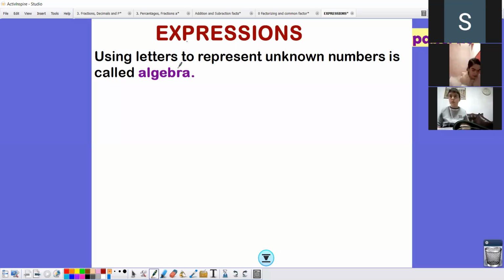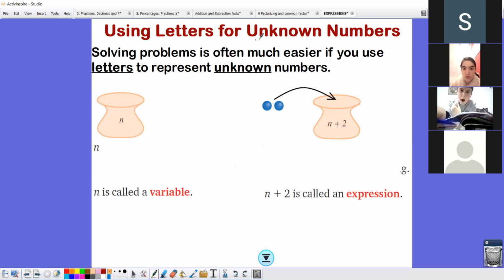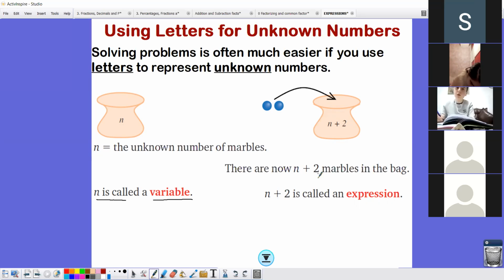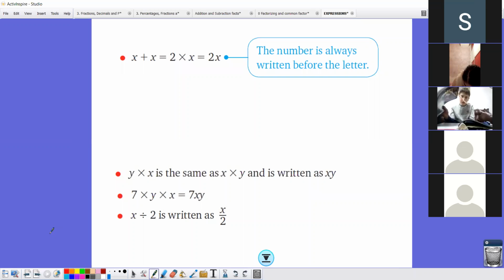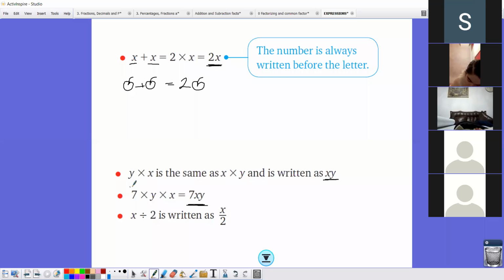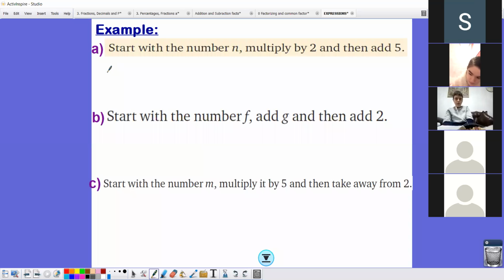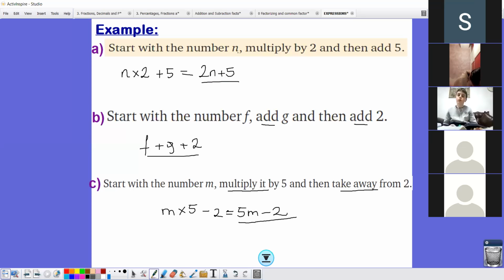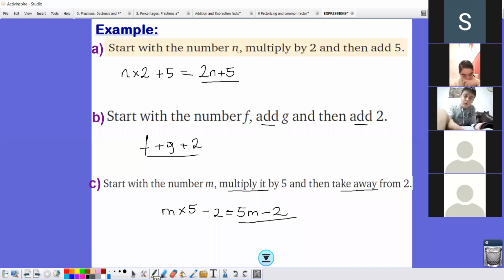7A 32 - Expressions